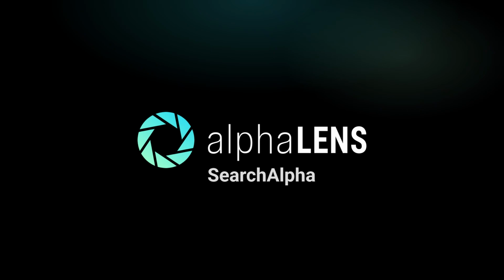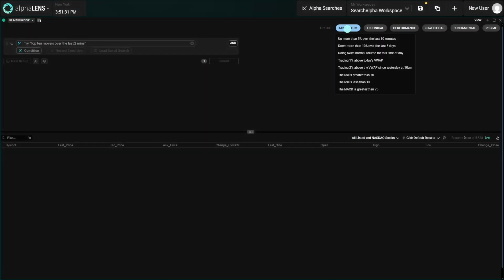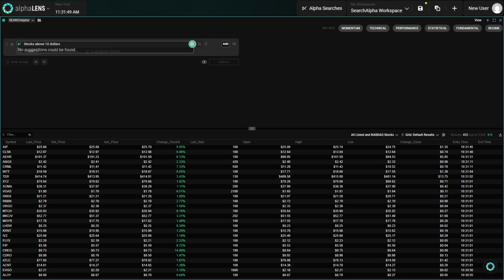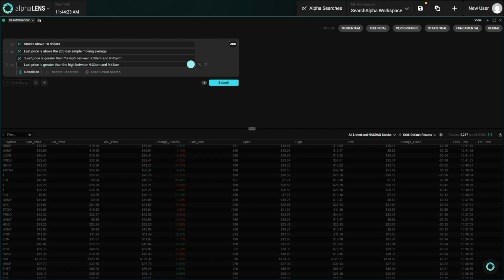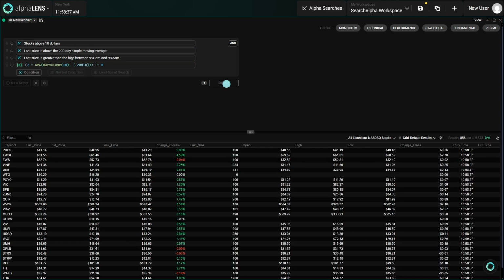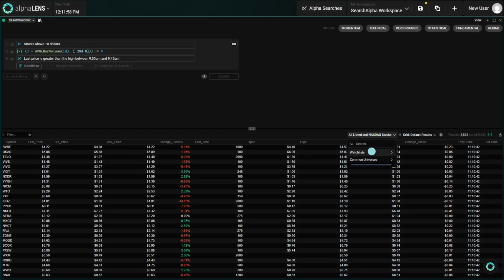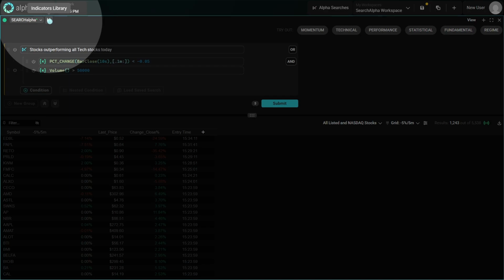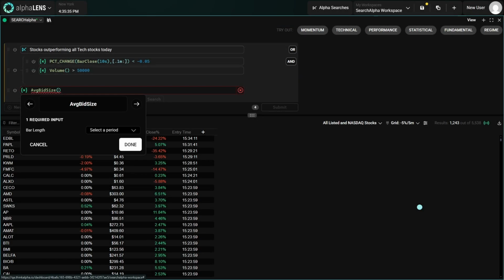AlphaLens - SearchAlpha Widget Walkthrough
In this walkthrough, we introduce the SearchAlpha Widget and how it helps you quickly research, filter, and explore market data using flexible search-driven queries based on formulas or natural language. The widget is designed to streamline discovery and surface relevant insights across a wide range of instruments and conditions.

In this video, you’ll learn:

- How to use the SearchAlpha Widget to run targeted searches using NLP (Natural Language Processing)
- How to structure queries for more precise results
- How filtering and ranking of results works
- How to navigate and interpret returned data efficiently
- How to integrate SearchAlpha into your broader workspace setup

Whether you’re doing quick exploration or deeper market research, this video will show you how SearchAlpha can accelerate your workflow and improve your analysis process.